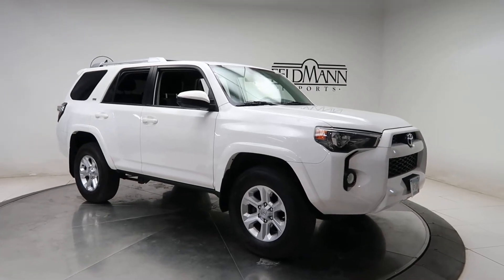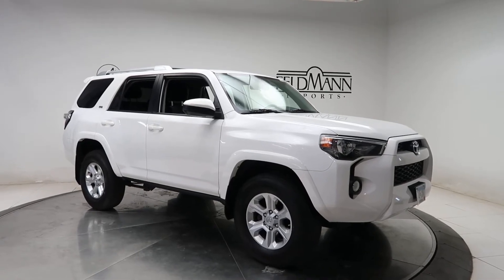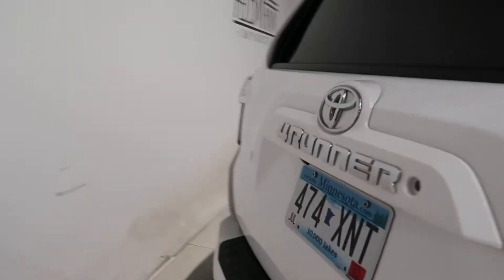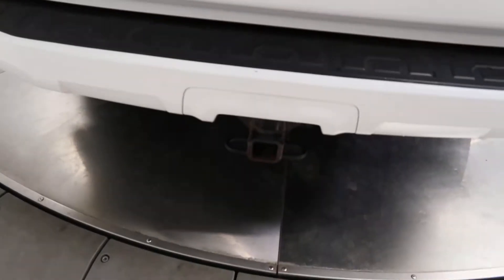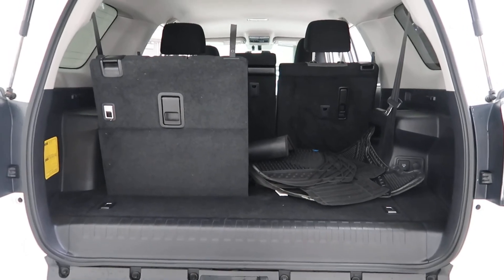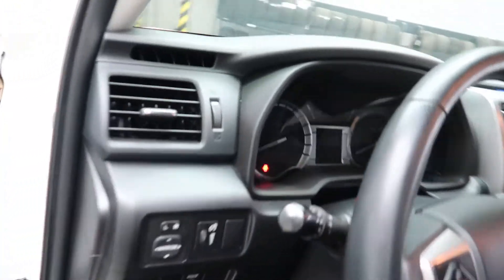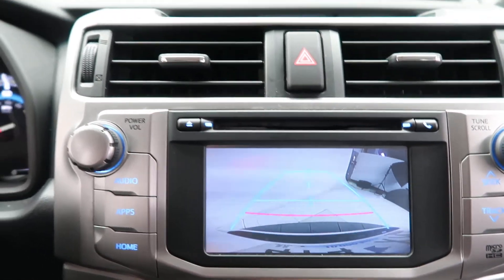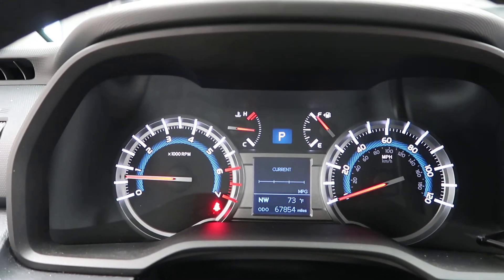2014 Toyota 4Runner SR5 - For Sale B1681C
Take a look at the 2014 Toyota 4Runner SR5 now available at Feldmann Imports. For more information including pricing and availability, please visit us